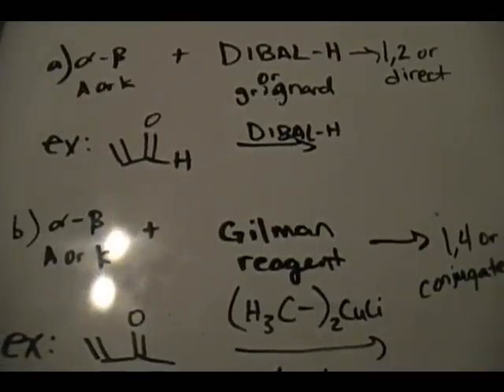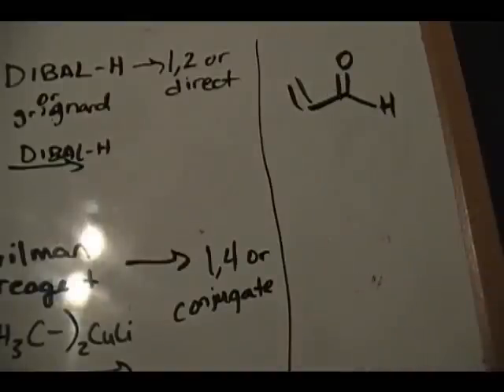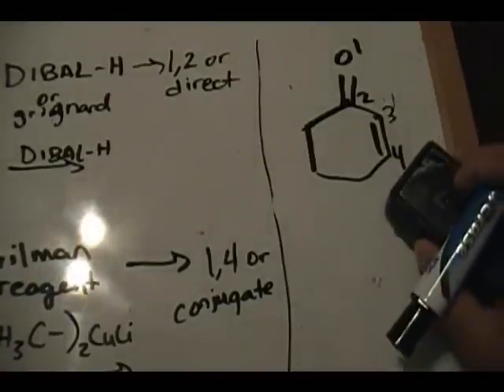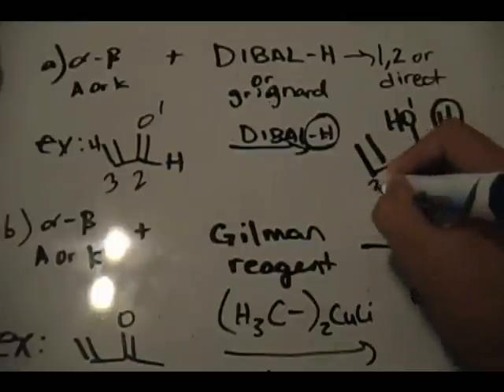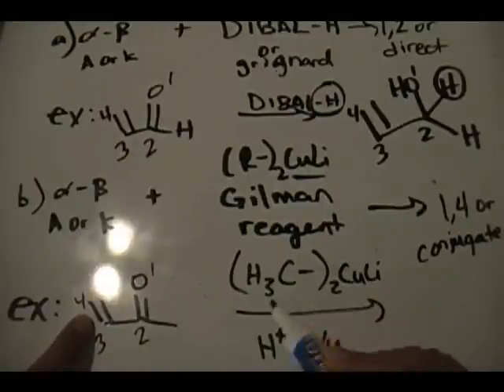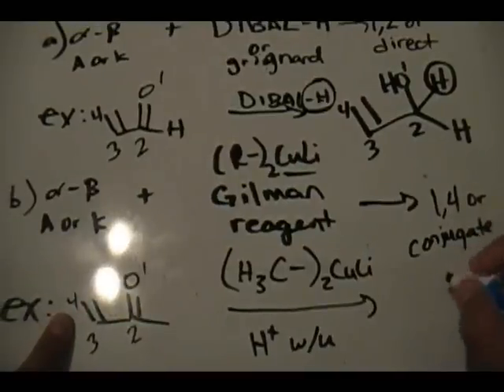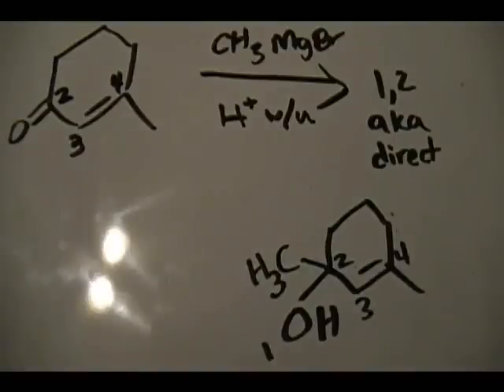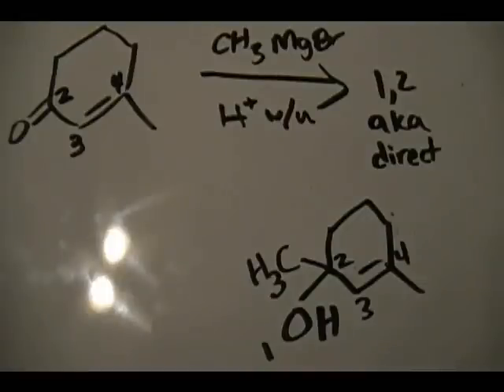Alpha-Beta Unsaturated Aldehyde & Ketone Reactions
Brief discussion on alpha-beta unsaturated aldehyde and ketone reactions.

"Let me quench that knowledge thirst!" -Moballer12